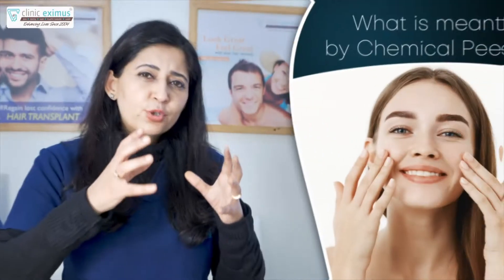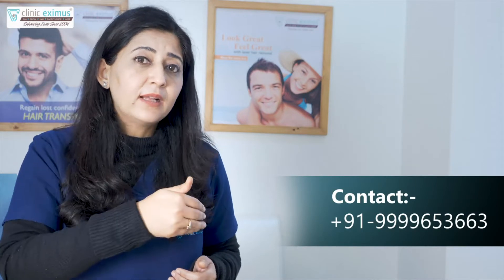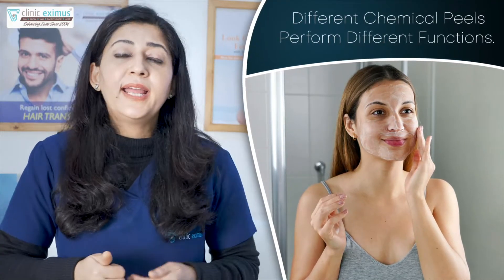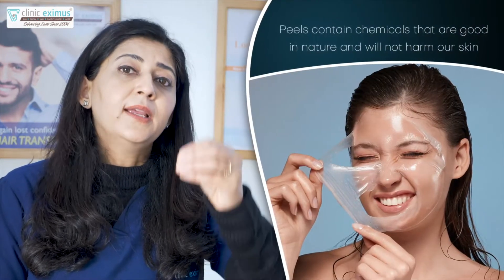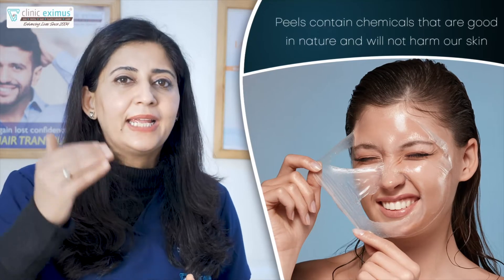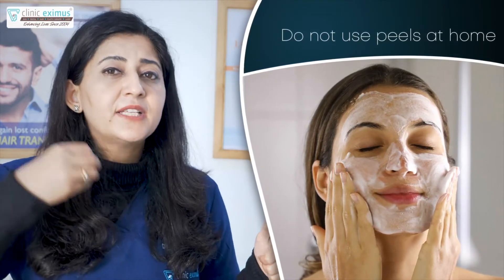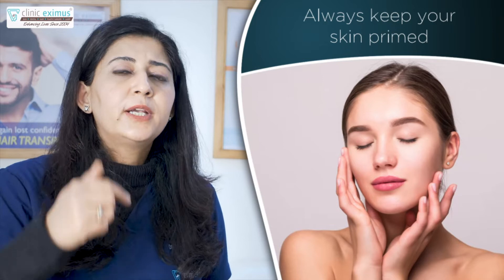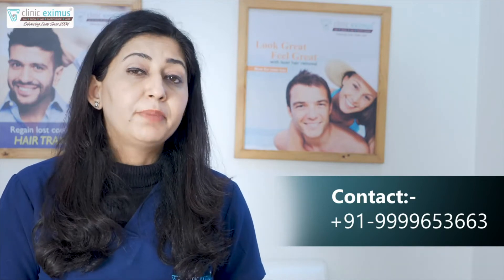Chemical Peels Treatment in Hindi | ✅ Magical Benefits of Chemical Peels | Types of Chemical Peels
Are you concerned about the pigmentation, acne marks, uneven skin tone, fine lines, or wrinkles and want to get it treated effectively?

Here is an expert doctor from Clinic Eximus who is talking about chemical peels that can be one solution for all your skin problems. In this video, she has explained all the important things about chemical peels in a very simple and easy-to-understand language. Before, you go for some random solution for your problems, hear what the experts have to say.

Time Stamp:
00:00 Chemical Peels treatment in Hindi
00:31: Benefits of Chemical Peels
00:45: What is meant by chemical peels?
01:06: How Chemical peels can be treated?
01:40: Functions of chemical peels
03:27: Are Chemical Peels good in nature?
03:58: Tips to treat Chemical Peels
05:57: International peels
06:15: Good quality international peels

✅Chemical Peels treatment ✅Types of Chemical Peels ✅Magical Benefits of Chemical Peels

Why Clinic Eximus -

✅ More than 40 yrs of experience amongst the team.
✅  Advanced and latest technology.
✅ More than 10k procedures done.
✅ Thousands of satisfied patients.
✅ Internationally approved sterilisation  protocol used.
✅ Patient comfort and care is our priority.
✅ Painless treatments.

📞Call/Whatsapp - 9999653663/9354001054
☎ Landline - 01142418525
🏠 Address: Clinic Eximus, 88 Jagrtiti Enclave, near Jain Heart Hospital, Karkar Duma,
Karkardooma, Anand Vihar, Delhi, 110092